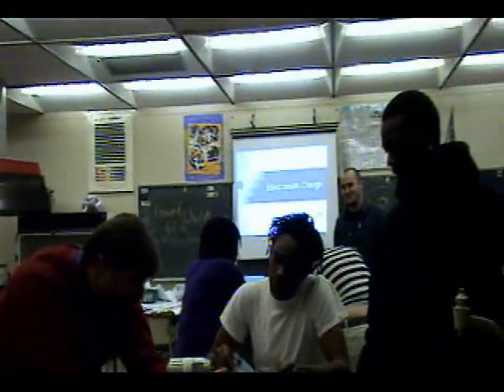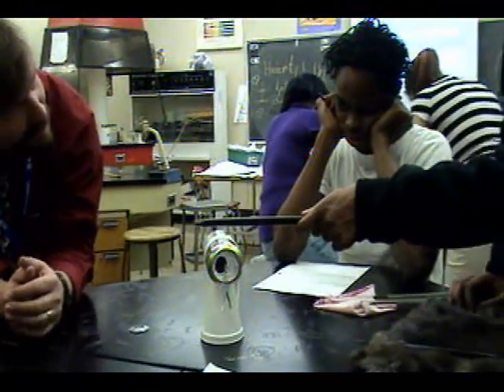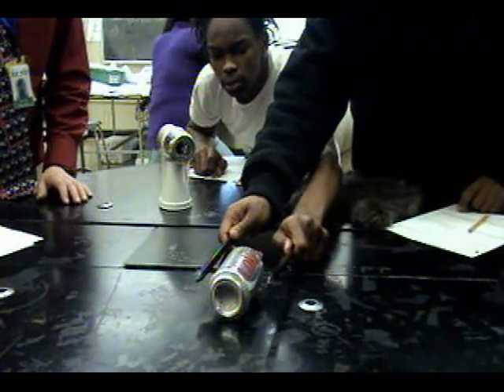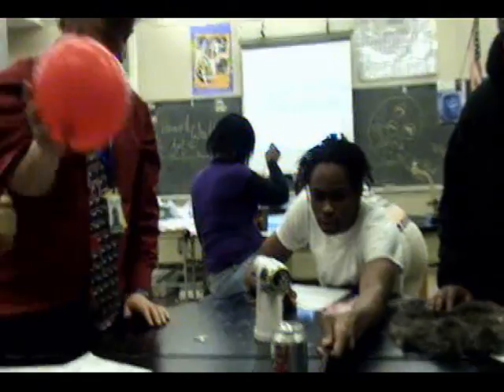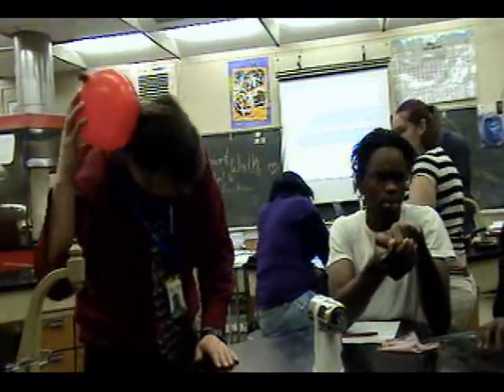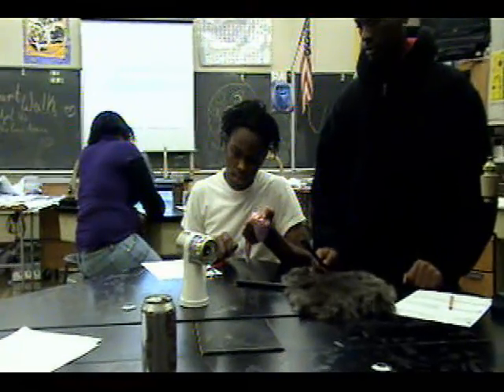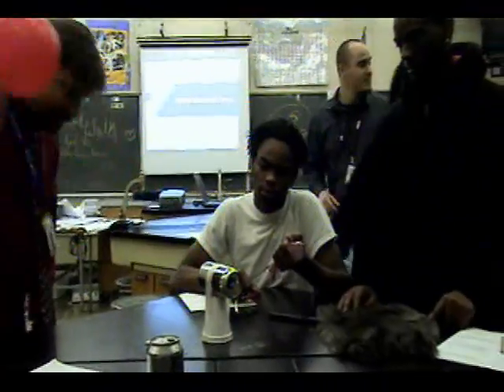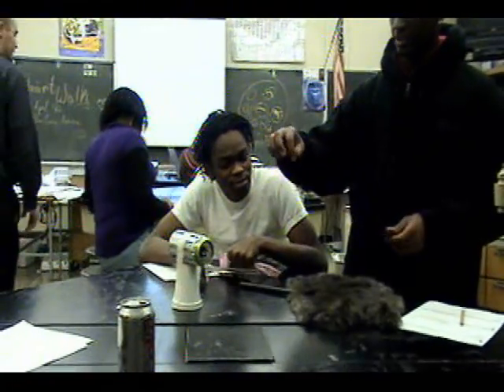Fun with Static Electricity: Allakhazam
In this video we use static electric force fields roll soda cans and levitate fuzzballs.